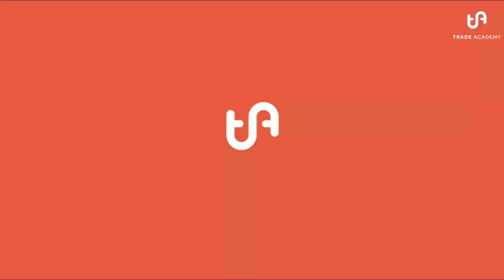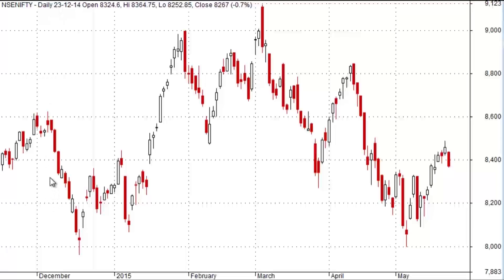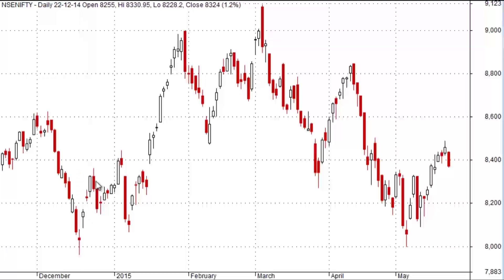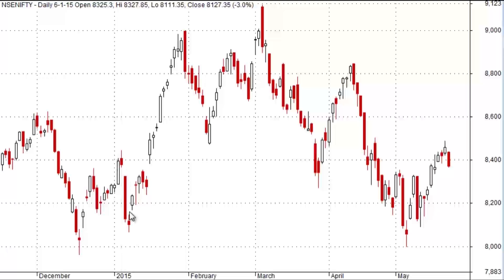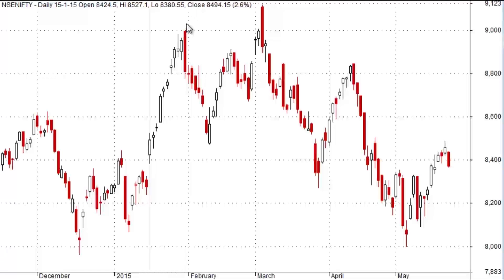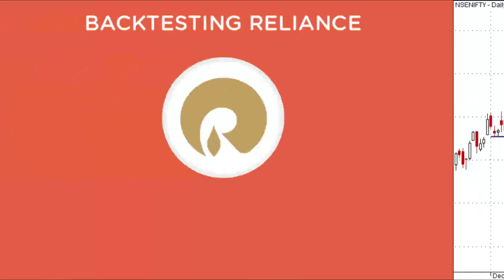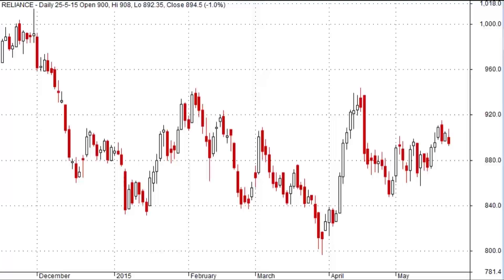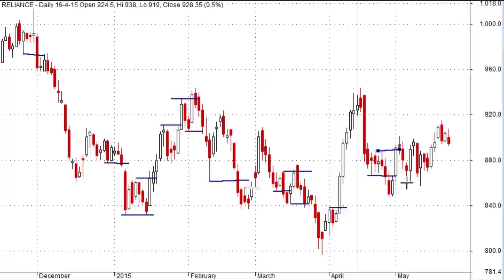Review of Introduction To Technical Analysis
Lesson 2: In this lesson we will quickly backtest Nifty and Reliance and their trades according to the method you learnt in 'introduction to technical analysis'.